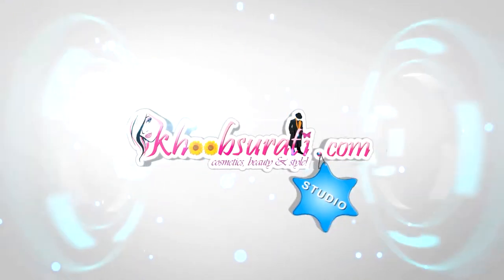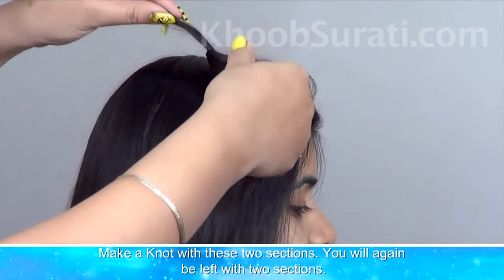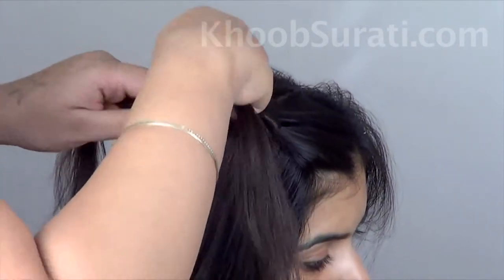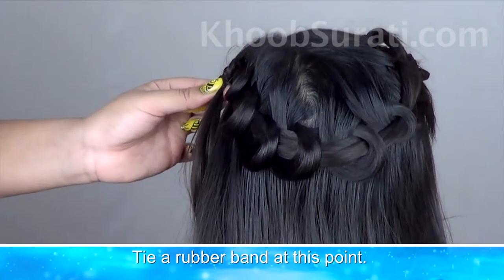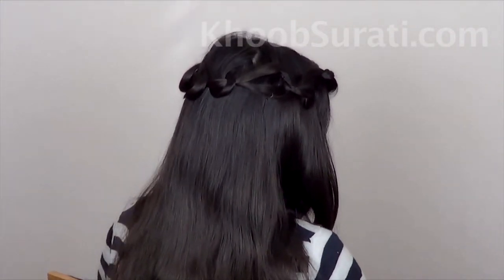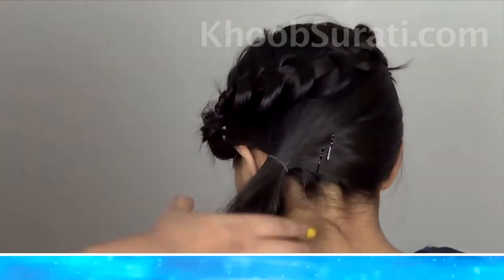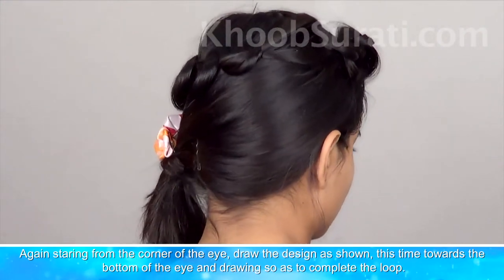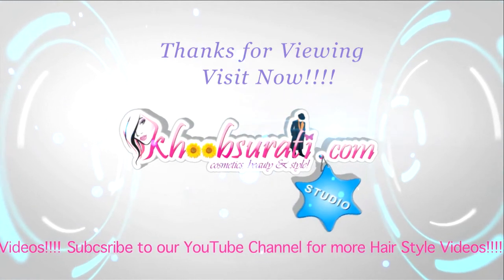Ringlets & Knotted Hairstyle for Short hair By Khoobsurati.com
Elegance and sophistication is combined in this awesomely and distinctive Ringlets Girly Hair Updo. In few simple and uncomplicated steps, this nice hair style gets all up with its mesmerizing looks. Get this hairstyle for yourself with this easy and accessible visual tutorial and always stay atop of contemporary fashionable world.

Step 1
Thoroughly comb your hair back into nice, open mane.

Step 2
Now take a section of hair from front right hand side of the face and divide it into two.

Step 3
Make a Knot with these two sections. You will again  be left with two sections. Now cross them and merge these and take another section of hair towards the left of the knot and with this branch and the section you have merged before, make another knot.

Step 4
Repeat step 3 again and again by taking a branch from left side of knot and then making another knot subsequently till almost the end of hair length when you are left with a small section.

Step 5
Tie a rubber band at this point.

Step 6
Now thoroughly comb the rest of the flowing hair back and hold them in a bunch and tie a rubber band.

Step 7
Take a small branch out of this bunch and revolve it over the rubber appendage and fix it with the help of pins.

Step 8
Complete the look by punctuating with a flower above the flowing hair.

Your super-stylish and elegant Ringlets Girly Hair Updo is ready and all set to flaunt. With its graceful looks and enticing appearance, this is surely going to attract a lot of attention and earn you humbling compliments. Try this superb style now at home!